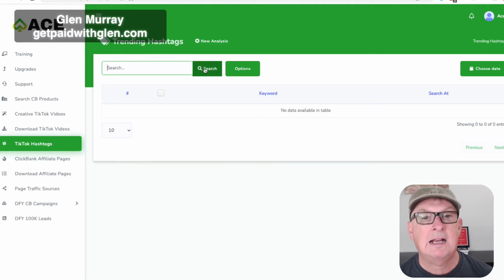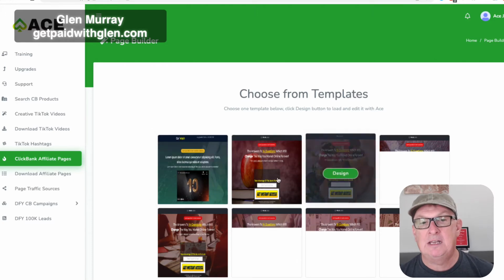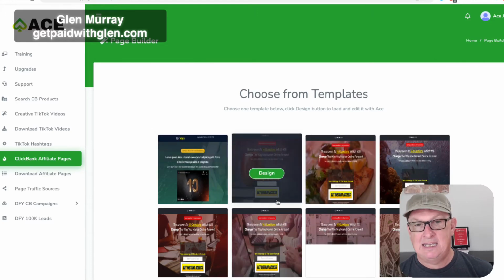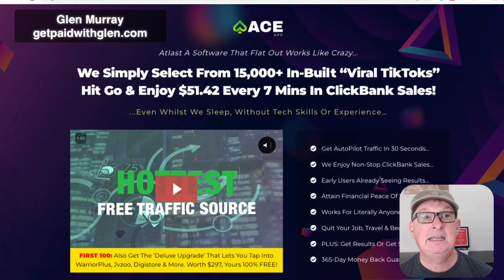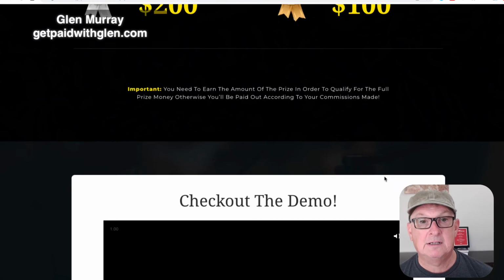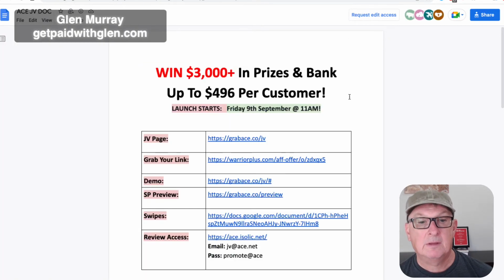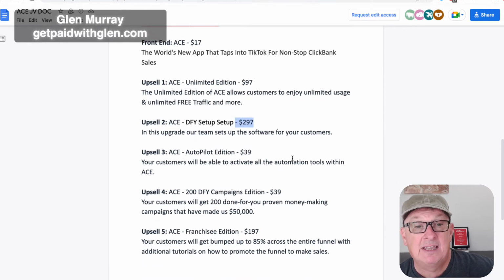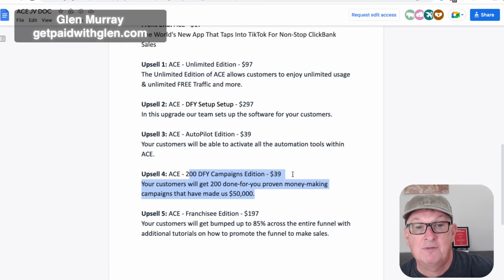Ace TikTok Video 🛑 URGENT 🚫 DO NOT GET Ace TikTok Video WITHOUT MY 💯 CUSTOM 🏆 BONUSES!! 🤩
Ace TikTok Video  Review Demo Walkthrough Discount OTO’s & Best Bonuses Trial

Atlast A Software That Flat Out Works Like Crazy...
We Simply Select From 15,000+ In-Built “Viral TikToks”
Hit Go & Enjoy $51.42 Every 7 Mins In ClickBank Sales!
...Even Whilst We Sleep, Without Tech Skills Or Experience…
FIRST 100: Also Get The ‘Deluxe Upgrade’ That Lets You Tap Into WarriorPlus, Jvzoo, Digistore & More. Worth $297, Yours 100% FREE!
Get AutoPilot Traffic In 30 Seconds…
​We Enjoy Non-Stop ClickBank Sales…
Early Users Already Seeing Results...​
​Attain Financial Peace Of Mind...
​Works For Literally Anyone…
​Quit Your Job, Travel & Become Free…
​PLUS: Get Results Or Get $1,000!